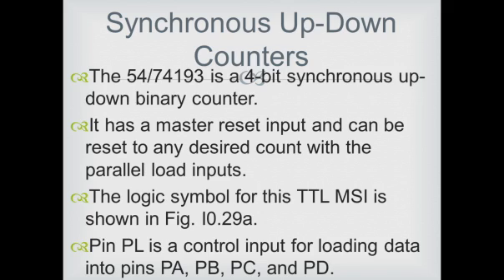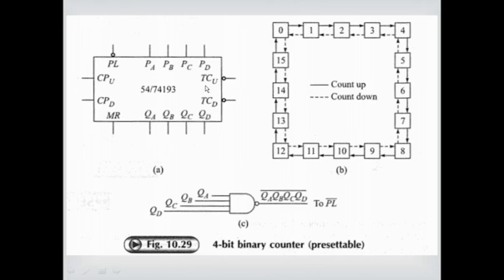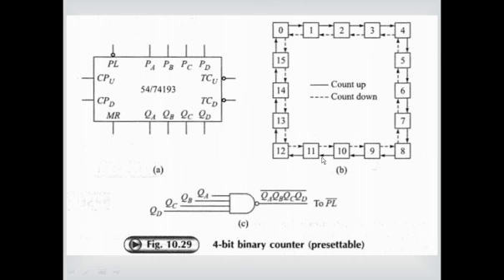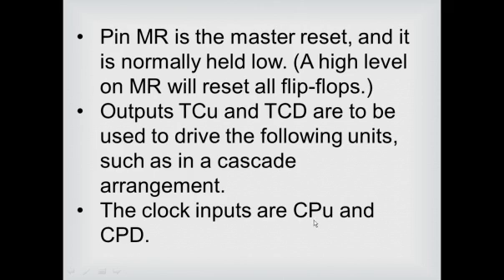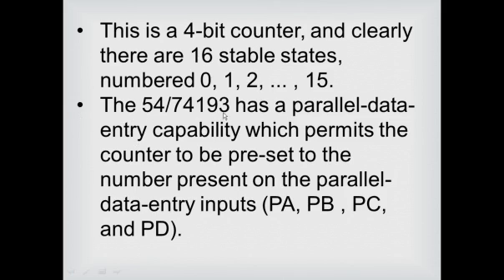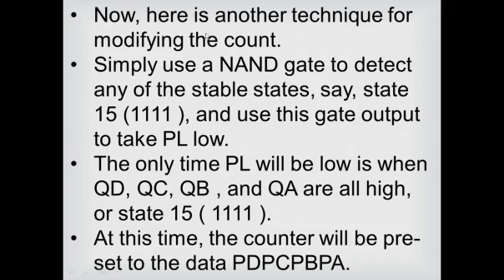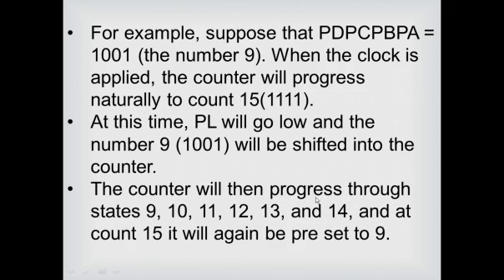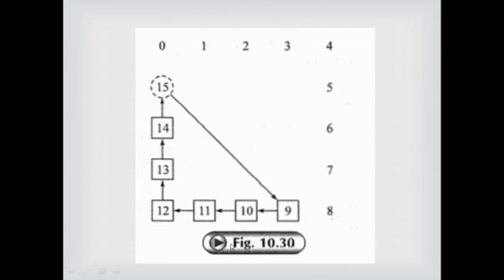EL 5502 LECTURE 11 DGT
PRESETTABLE COUNTERS -II